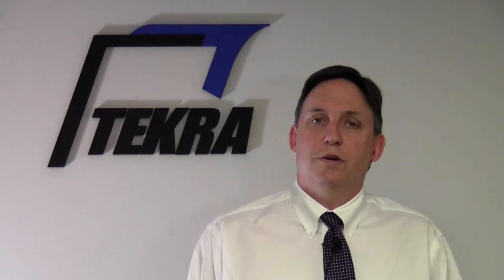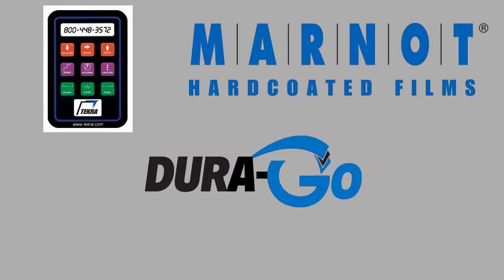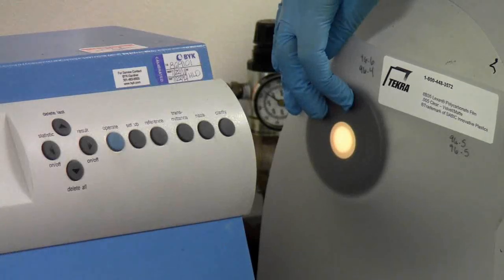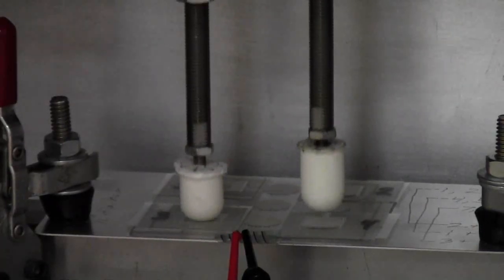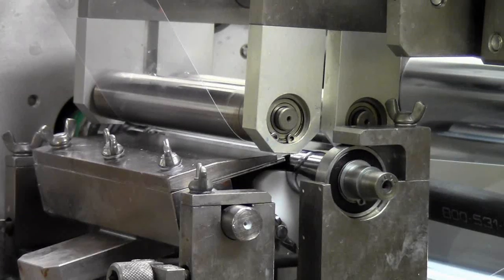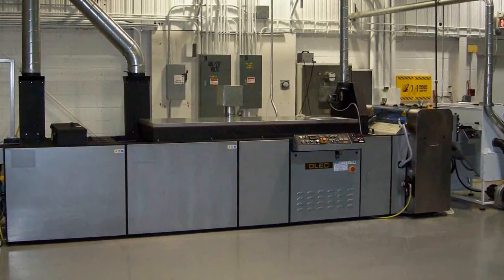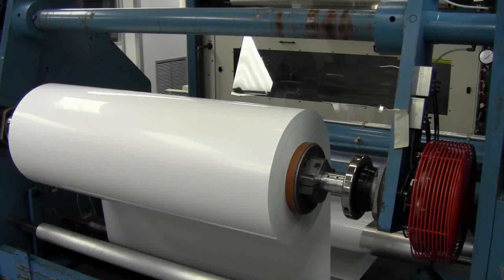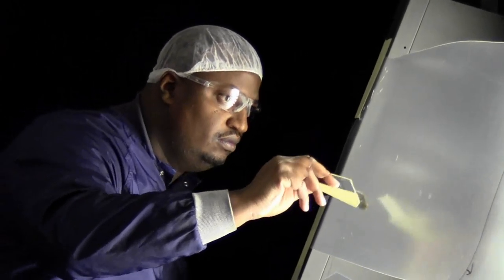Tekra - Rapid Prototyping of Coatings.wmv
Tekra, Rapid Prototyping of Coatings

Tekra has a demonstrated and recognized capability to prototype UV curable coatings for plastic films, such as polyester and polycarbonate, in as little as 48 hours. Equipped with modern technology including a pilot coater, Tekra's chemists and engineers work towards next generation coatings to meet market needs such as chemical resistance, abrasion resistance, hardness, and matte levels for various markets such as electronic, display, medical, graphics and others.  This short video shows the stages of how Tekra Corporation can quickly go from concept to production. Learn more about our coating expertise